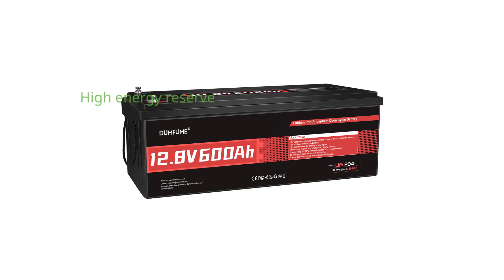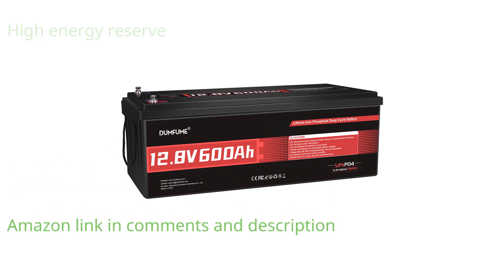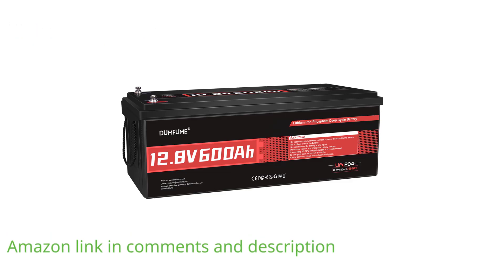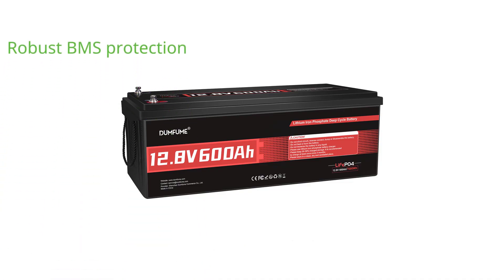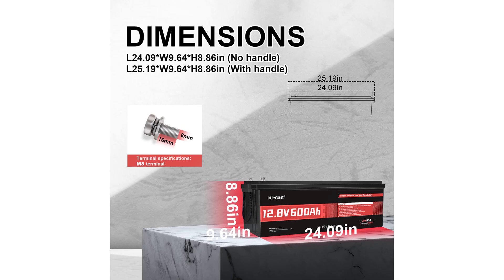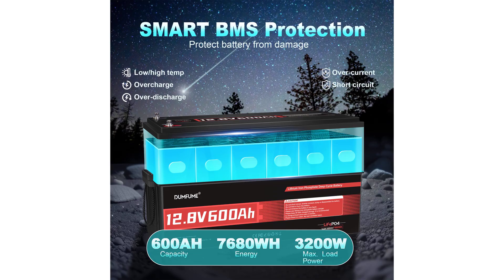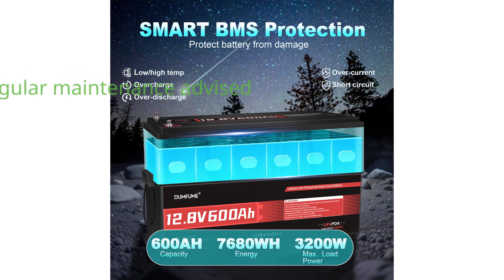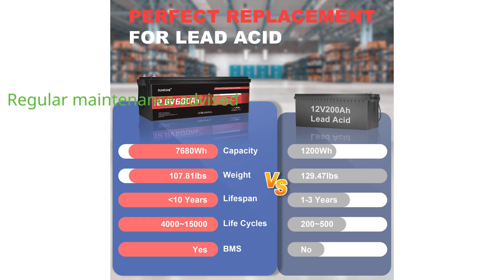REVIEW (2025): 12V 600Ah LiFePO4 Battery. ESSENTIAL details.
Curious about the 12V 600Ah LiFePO4 Battery? Here's a look at its core features.

The 12 Volt 600 Ampere hour LiFePO4 battery offers an impressive energy reserve, making it suitable for powering an average household's daily needs including lighting and small appliances.

With a built-in 200 Ampere Battery Management System, this battery provides robust protection against overcharging, over-discharging, and extreme temperatures, ensuring longevity and safety.

This lithium iron phosphate battery is significantly lighter and offers a longer lifespan compared to traditional lead-acid batteries, boasting up to ten years of use and thousands of cycles.

It supports flexible configurations through parallel and series connections, allowing users to easily expand capacity or voltage to meet specific energy demands.

While capable of operating under various temperature and humidity conditions, it is advised to regularly charge and discharge the battery to maintain optimal performance.

The Dumfume 12 Volt 600 Ampere hour LiFePO4 battery is a versatile choice for those seeking reliable energy storage solutions for off-grid applications, RVs, and solar systems.